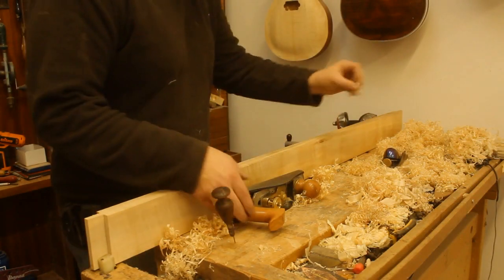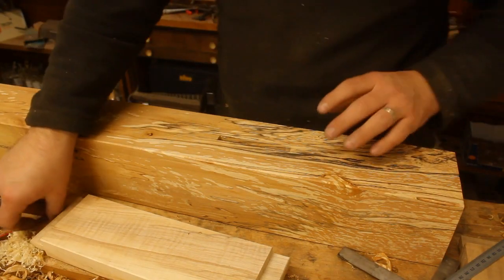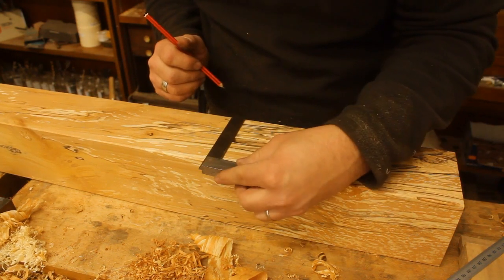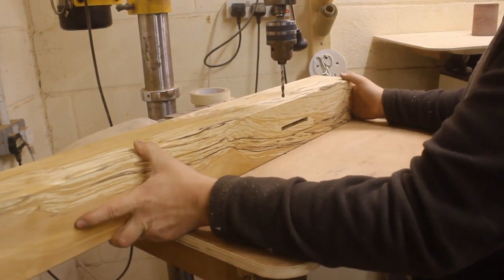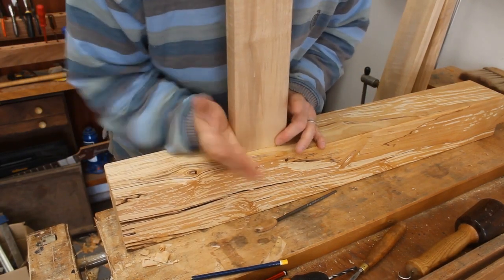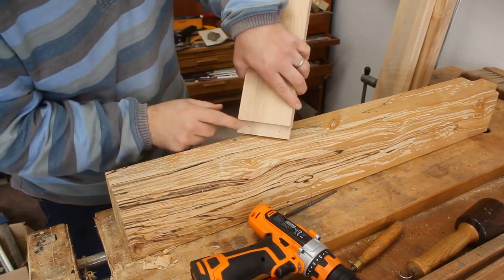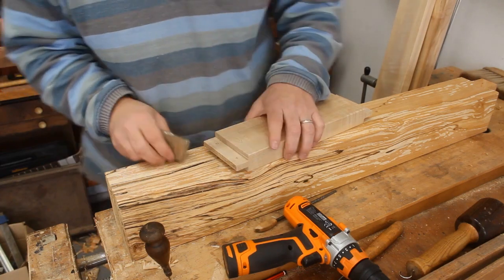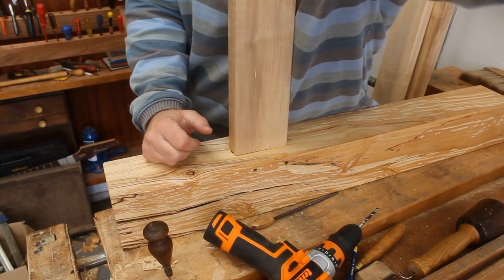Tutorial - Ep 5 - How To Build a Luthiers Workbench - Drilling the drawbores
Welcome to Crimson Guitars and welcome to a tutorial series from Ben Crowe at Crimson Guitars

Follow along as Ben builds a modified Roubo workbench from the ground up, specifically for guitar makers and luthiers. ( Workbench Design by Christopher Schwarz)

In this 5th episode, Ben uses an ancient technique, and a few modern tools, to create the ingredients for the drawboring system.

            Chapters
0:00    Everything cut out and Ben uses various planes to a fine finish
1:04    All joints will be drawbored - Ben explains
4:20    Important:  label everything
4:40    Using the hand drill for slightly offset holes
7:17    Conclusion